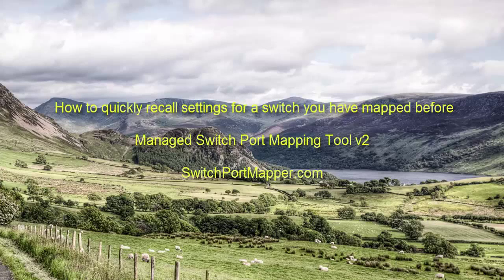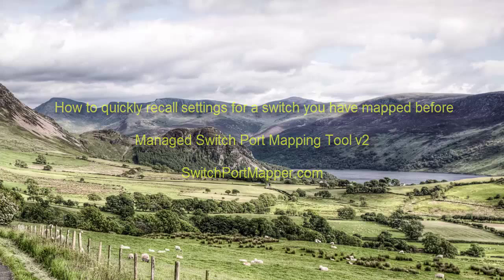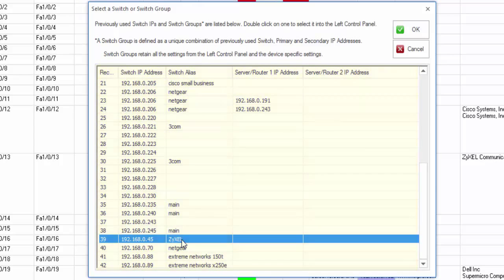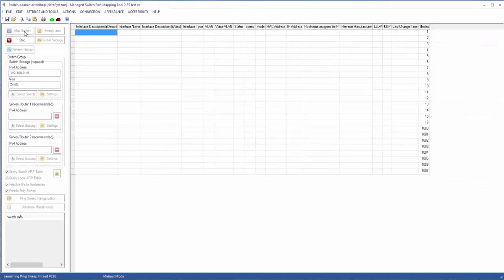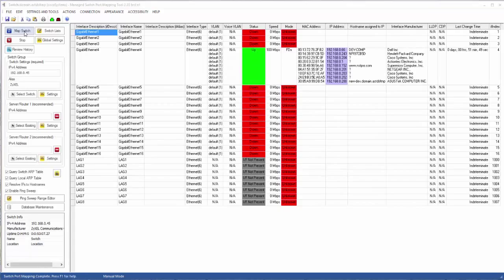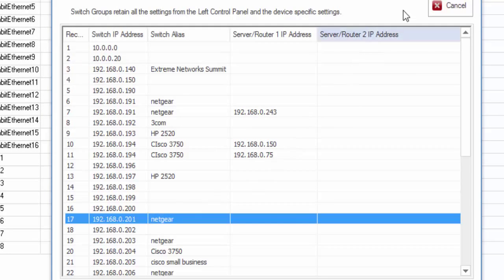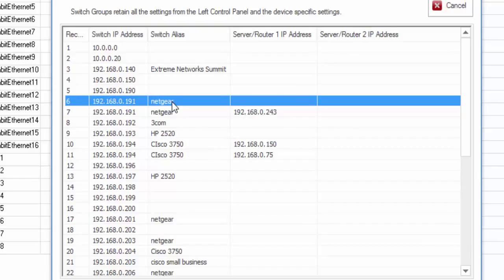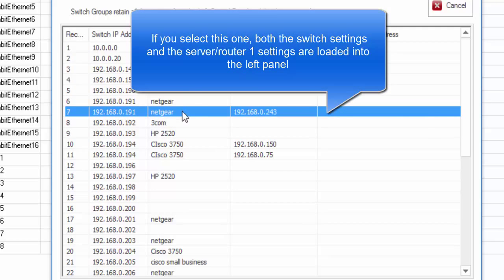Managed Switch Port Mapping Tool: How to recall switch settings.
How to quickly recall switch settings of previously mapped switches in the Managed Switch Port Mapping Tool.